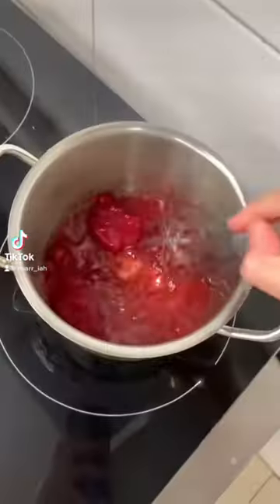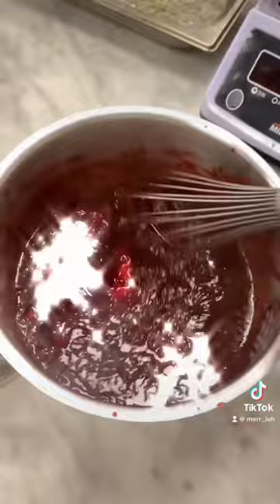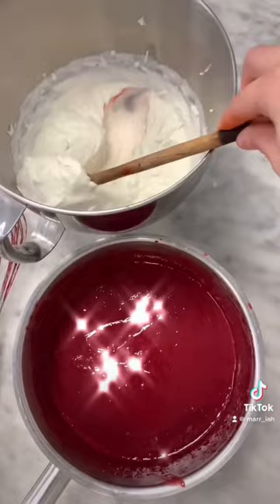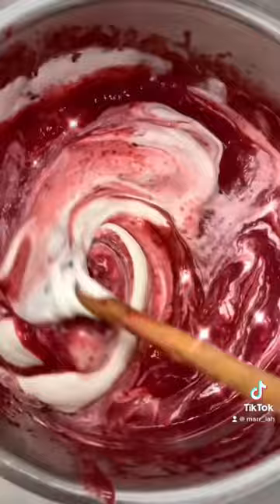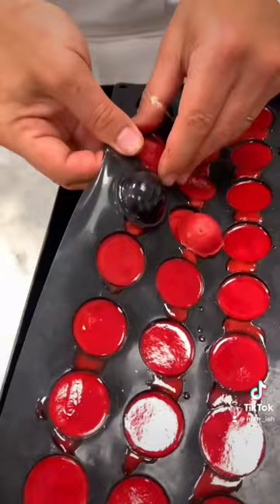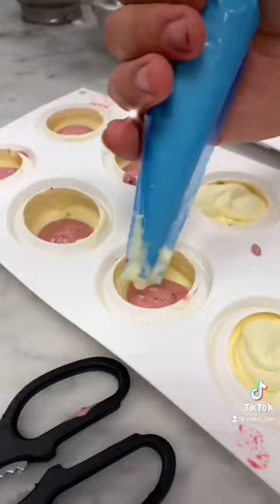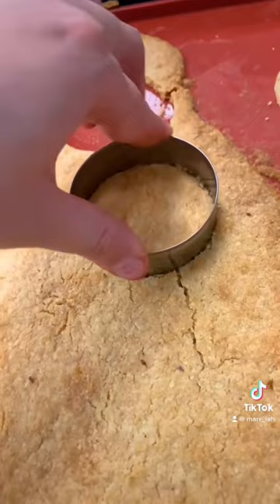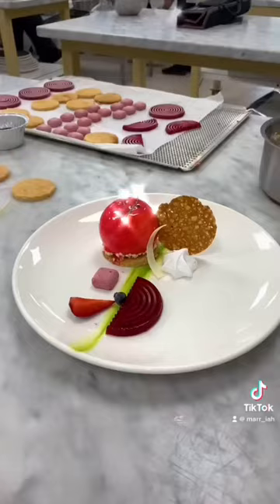Come to culinary school with me ep.21